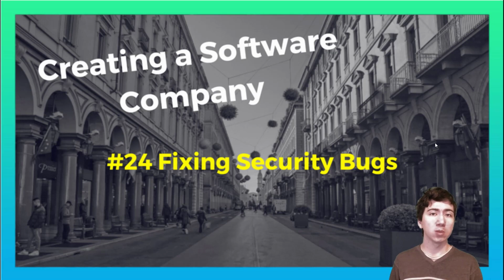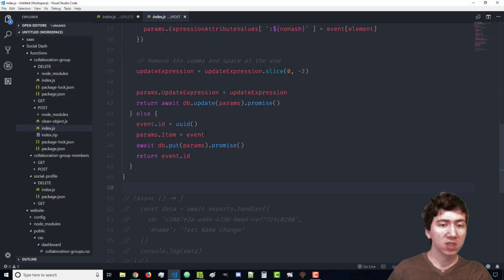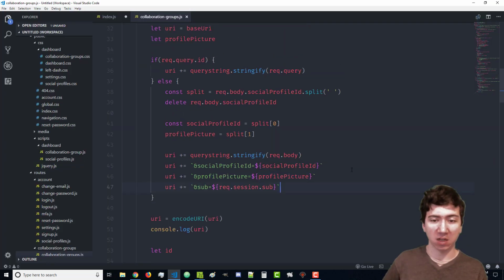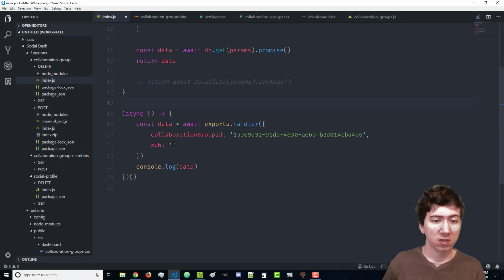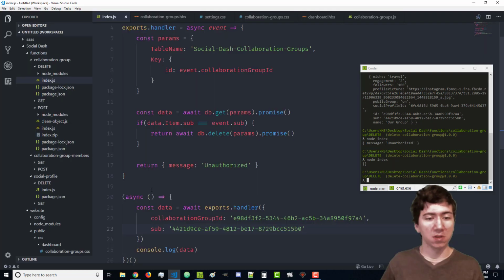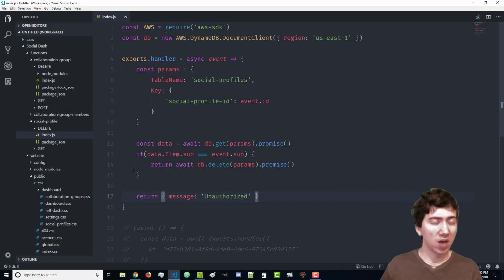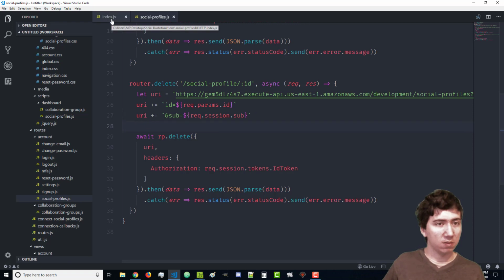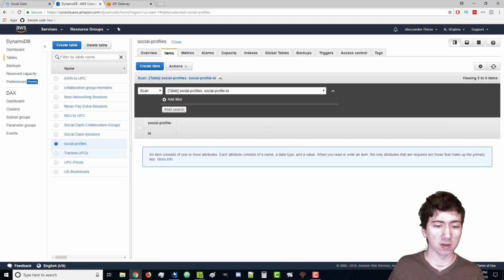Building a Software Company #24 - Fixing Security Bugs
I've noticed a few security concerns in my code, so in this episode I fix them. Now we double check that the owner of a collaboration group is the only one who can delete the group. We also are now checking the same thing for deleting social profiles.

🏆 Did this video help you? Consider becoming a Channel Member and get awesome perks: